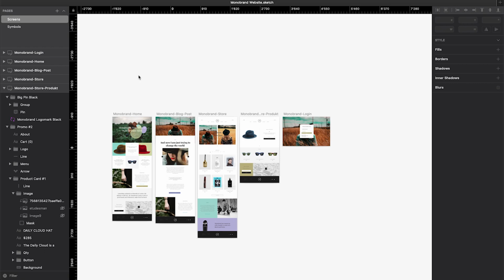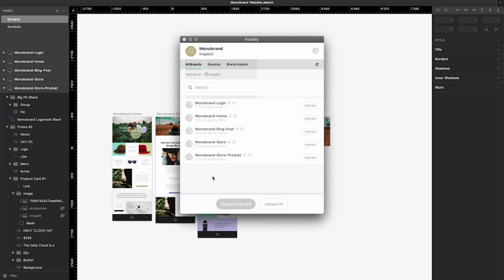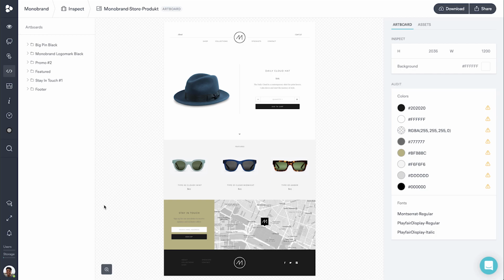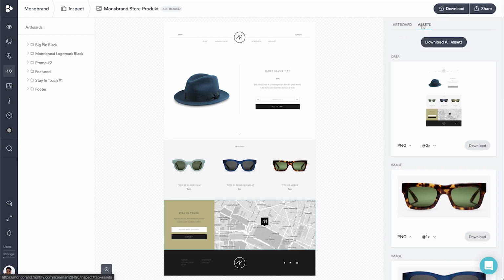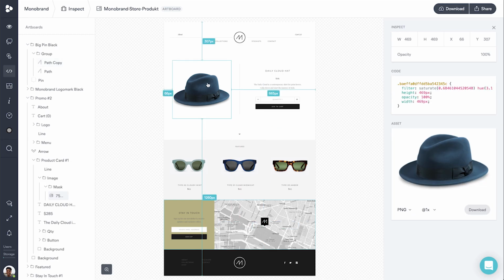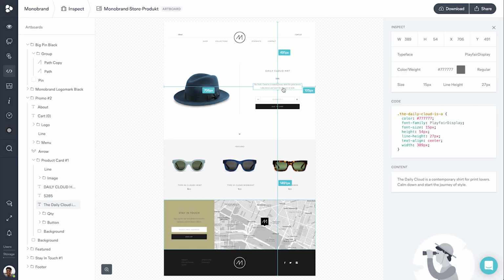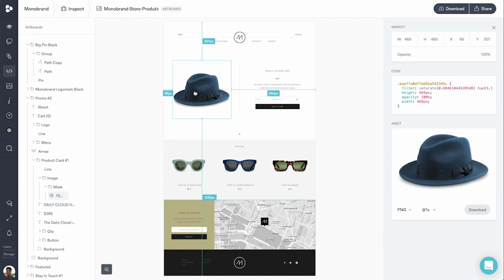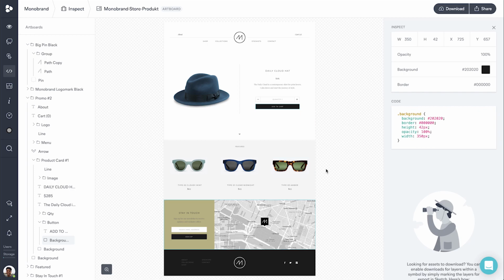Frontify Academy – Inspect Mode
Streamlining the design-to-developer handoff, Frontify Inspect Mode reveals the essential design specs needed for transforming digital concepts into code, directly in Frontify. Dive into this walk through to learn how to push artboards with the Sketch plugin to your brand environment, ways to easily copy code for specific components, and other key functions of this dynamic tool.